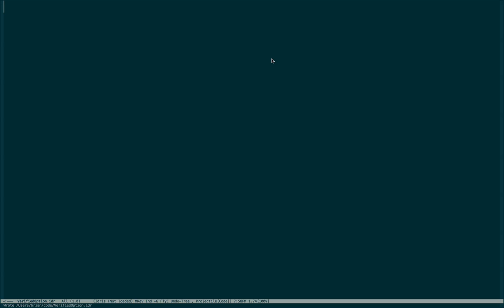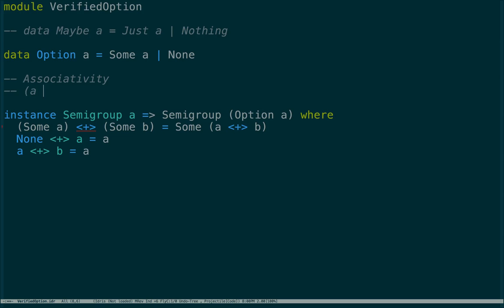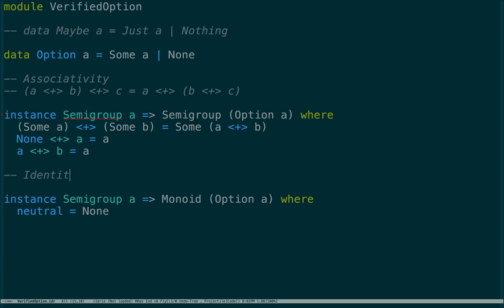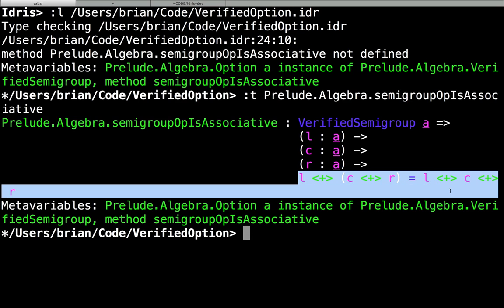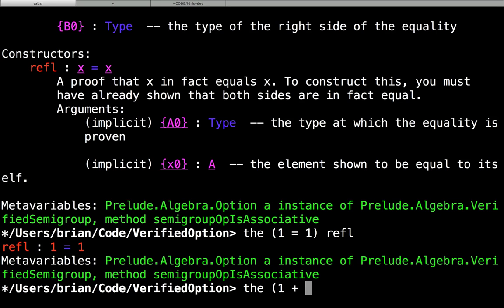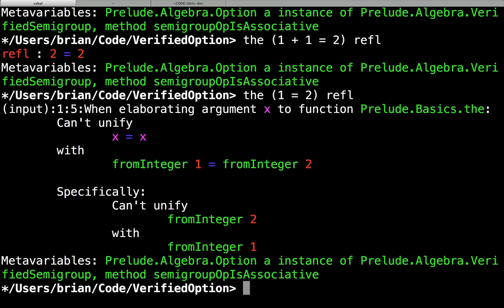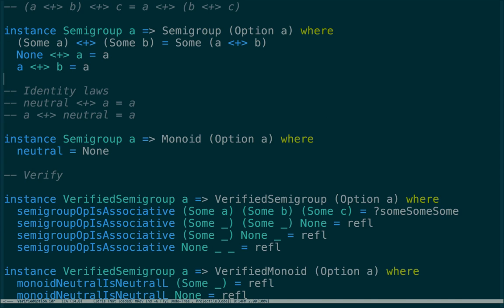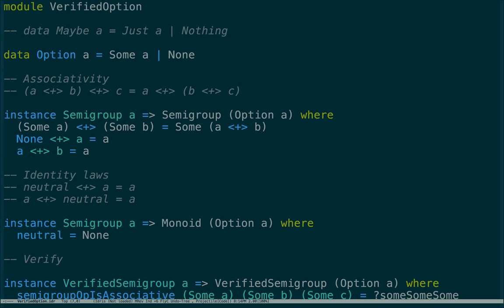Idris: verifying a monoid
Ensuring an instance of the Monoid type-class actually satisfies the "monoid laws" (i.e. associativity, left identity and right identity) using Idris, a dependently typed programming language.